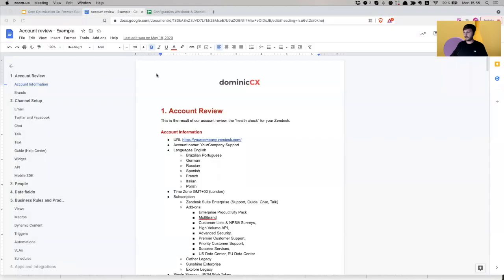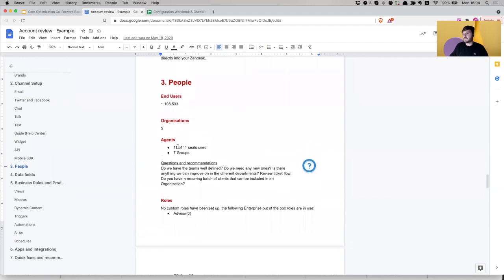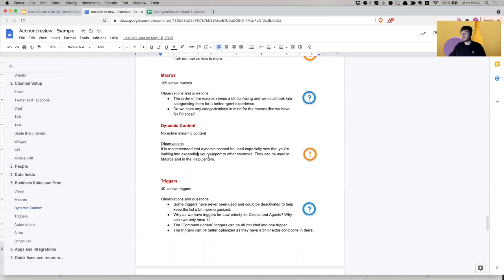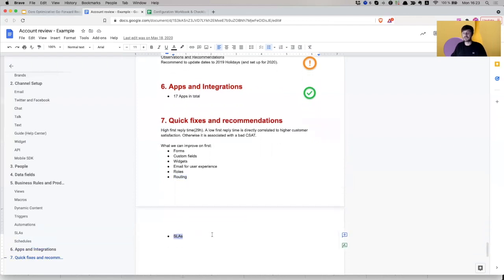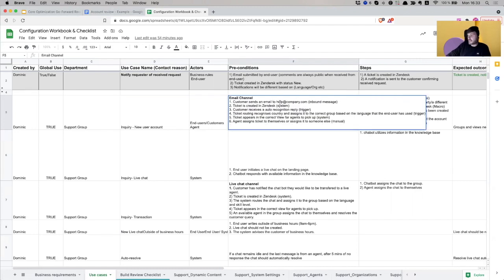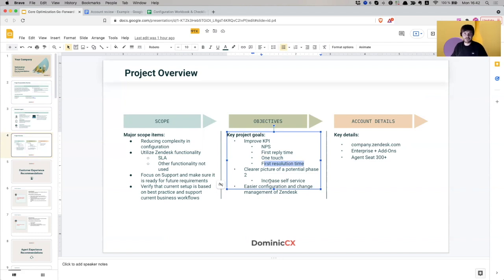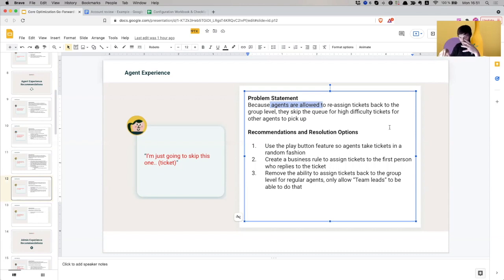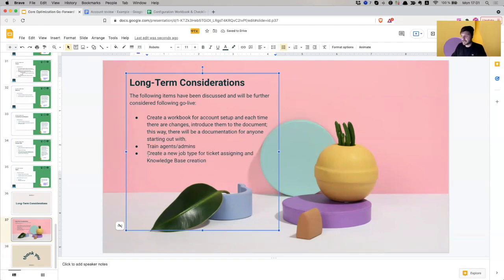How to optimise and scale your Zendesk customer service system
In this video we will be answering 3 questions:

1. Are you trying to scale your business and Zendesk along with your business?
2. Do you want to see if you’re using Zendesk to its full potential?
3. How to make your Zendesk more efficient?

Process
- Account HealthCheck - a review of how the system is setup
- Team shadowing
   - Agent shadowing with various team members from different departments
   - Team leader shadowing
   - Admin shadowing
- Discovery calls about system setup and where it needs to be
- Client Homework
   - Use Cases - Collect all use cases and relevant setups for said use cases, delete the rest
   - Cleanup
- Going forward document - A guide to what the team needs to execute if they want to improve
- Collaborative configuration - where I help with workload of cleanup and optimisation

Timestamps:
00:00 Intro
07:38 Account Healthcheck
43:53 Business processes/Use cases
51:45 Going forward recommendations document